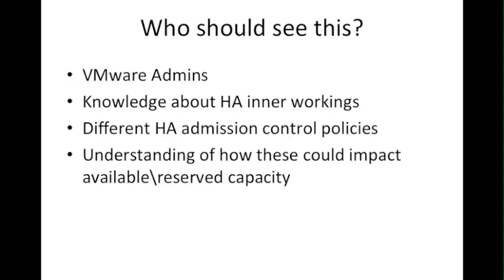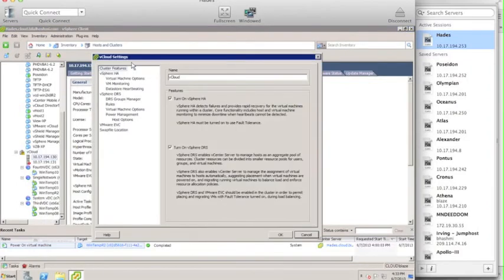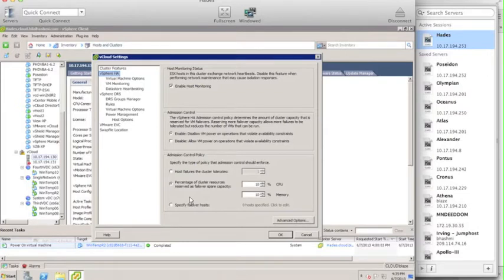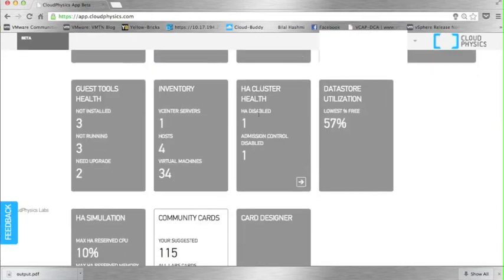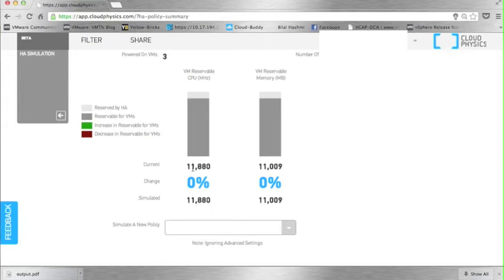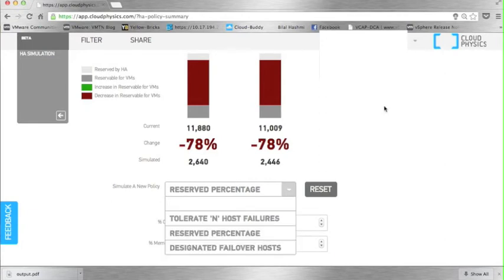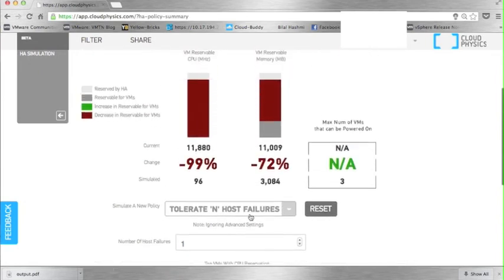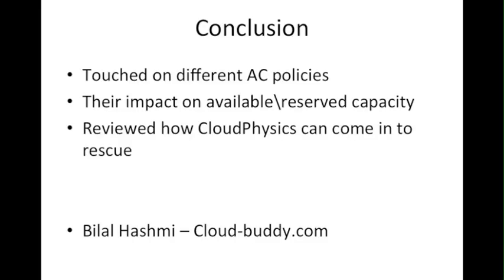VMware HA and CloudPhysics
How can CloudPhysics solve some of the more time consuming complex tasks in very little time